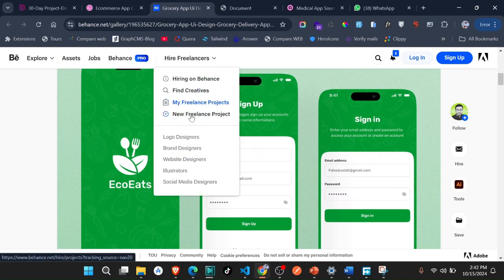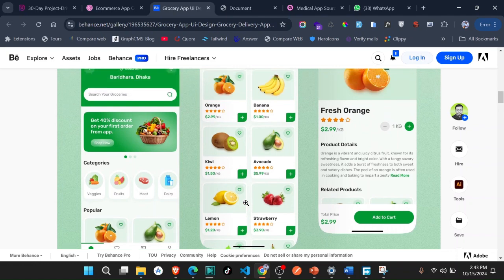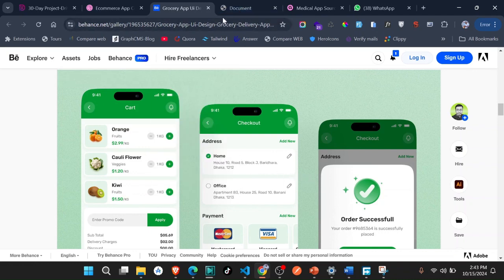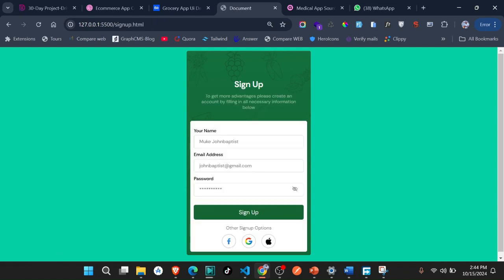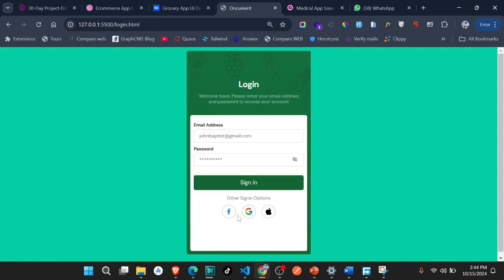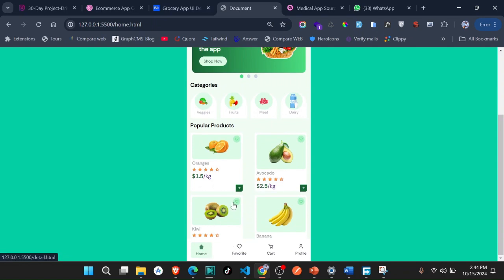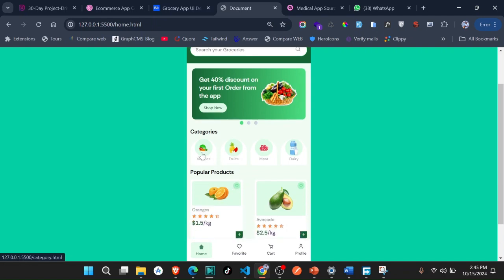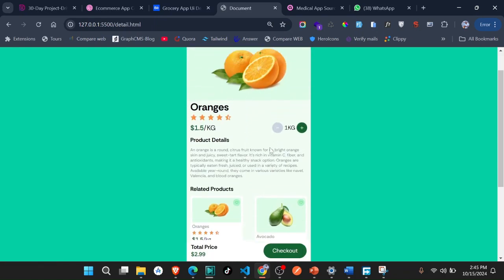Grocery Delivery App UI Showcase | JavaScript Bootcamp Project #1 Demo | HTML CSS |JavaScript Course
Get a sneak peek at what you'll build in Project One of our JavaScript Bootcamp! This video showcases the stunning Grocery Delivery App UI we've created using HTML and CSS.

🎨 UI Highlights:
• Welcome Page: Your first impression matters!
• Login & Signup: Sleek, user-friendly authentication screens
• Home Page: Where the shopping journey begins
• Category Page: Organized, easy-to-navigate product sections
• Product Detail Page: Bringing each item to life

This project demonstrates mastery of advanced CSS concepts including Flexbox, Grid, positioning, CSS Variables, icon integration, and image handling. While this video offers a tantalizing glimpse of the final product, the step-by-step tutorial on how to build this UI is available exclusively to our premium course members.